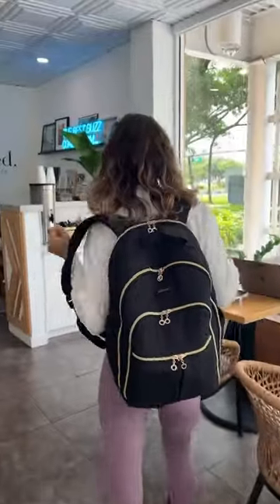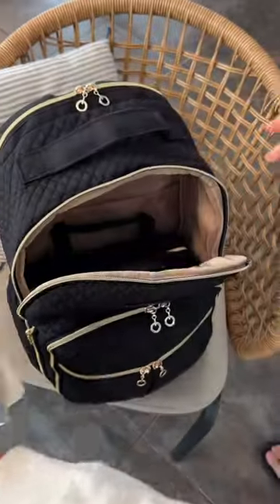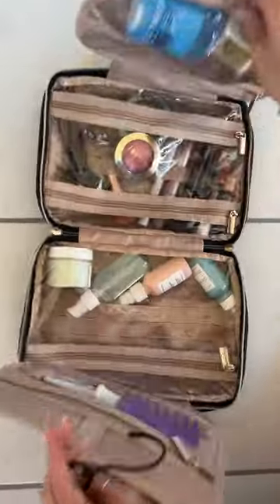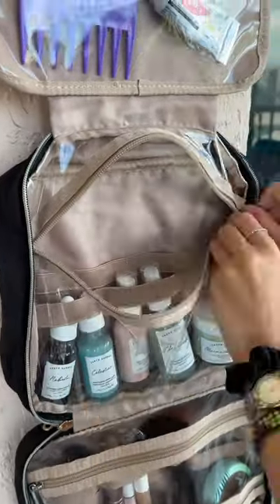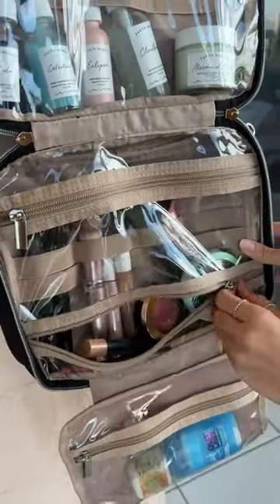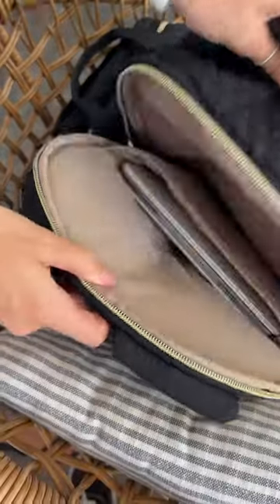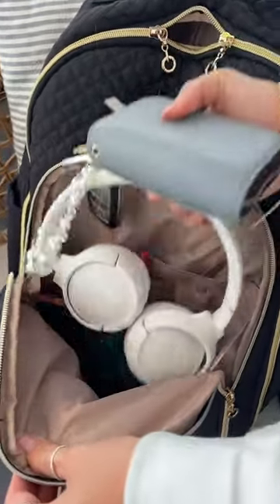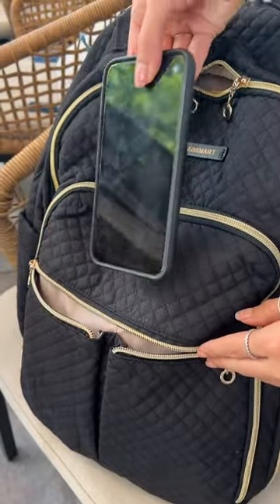Effortless Coffee Shop Work Days ☕️✨Stay organized and on-trend with Bagsmart!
Get ready to conquer your workdays in style with our chic and functional Bagsmart backpack! 💼 Whether you're working remotely at a cozy coffee shop or jet-setting on your next adventure, our backpack is the perfect companion for your everyday essentials. 🌟